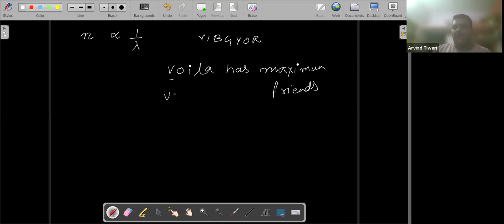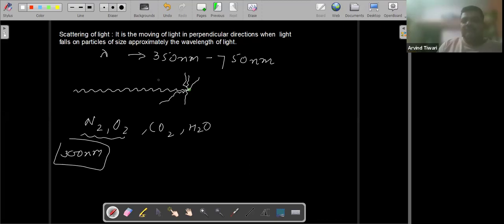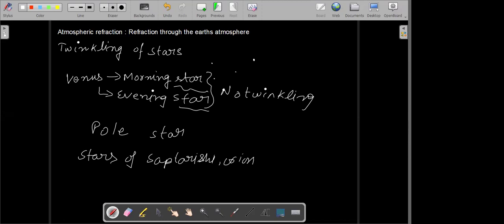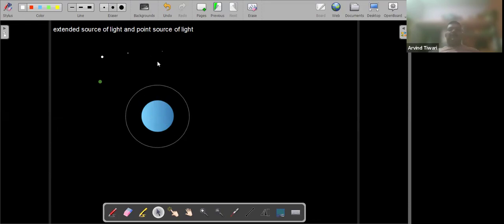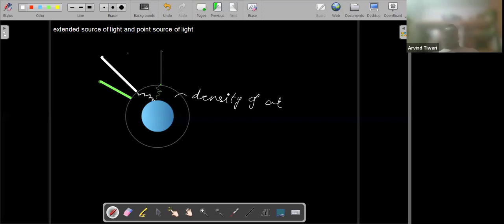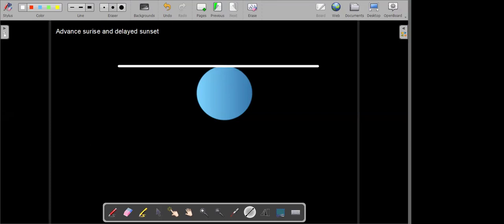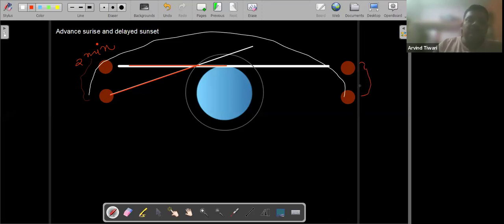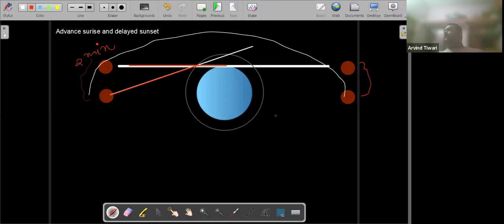Grade 10 Atmospheric Refraction